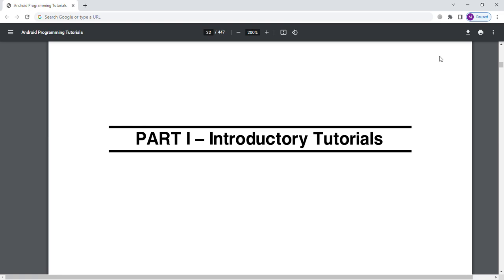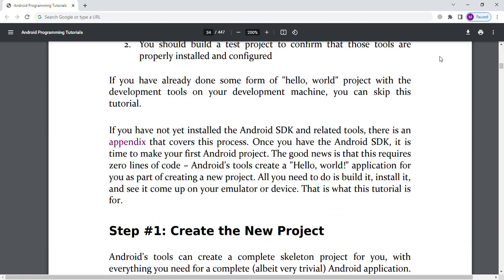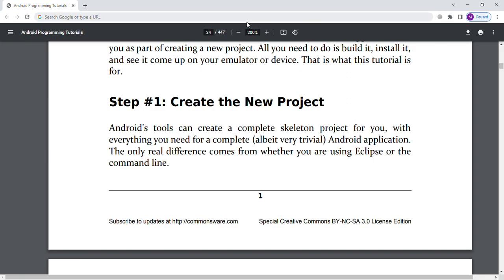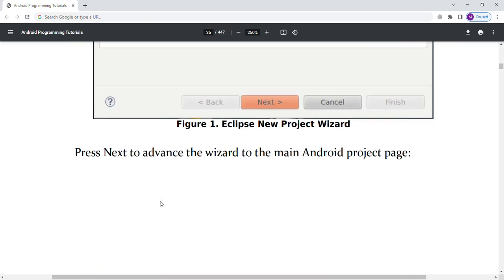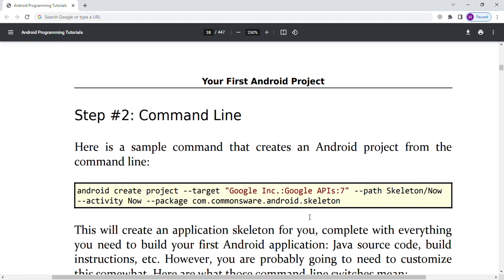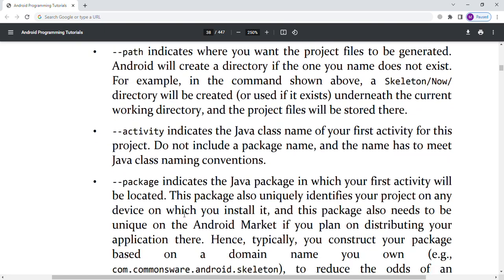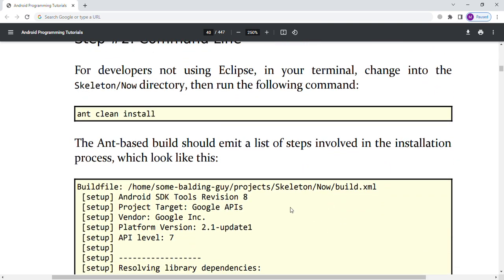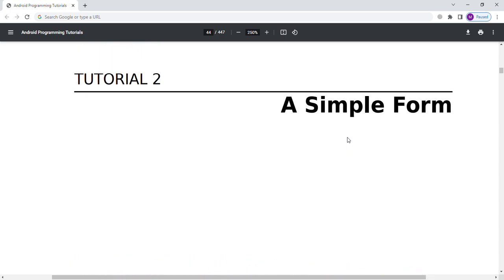Introductory Tutorials - Your First Android Project